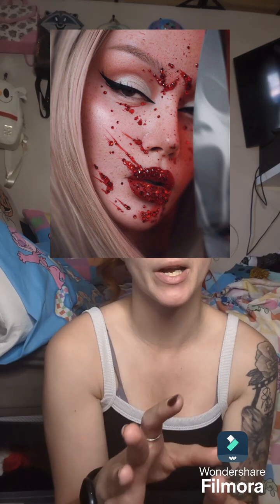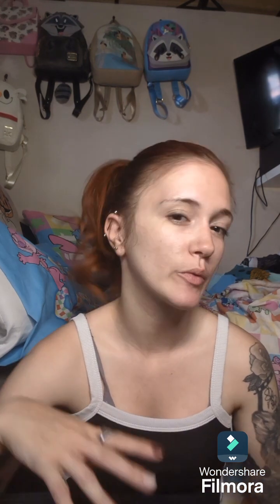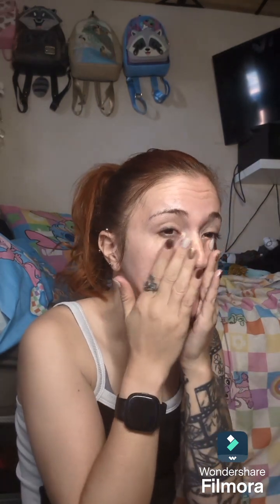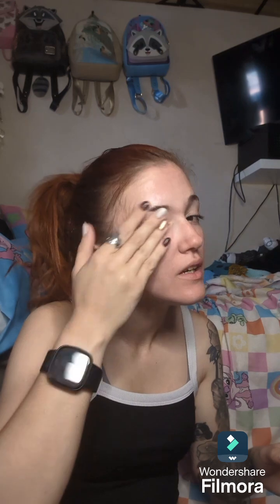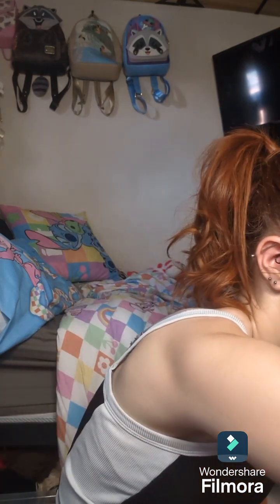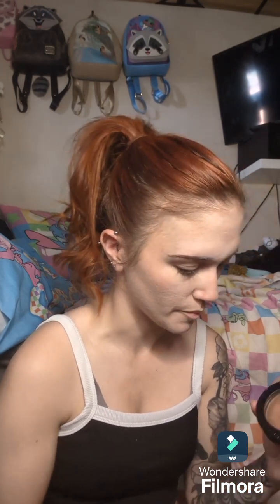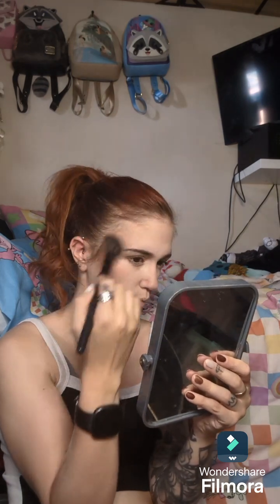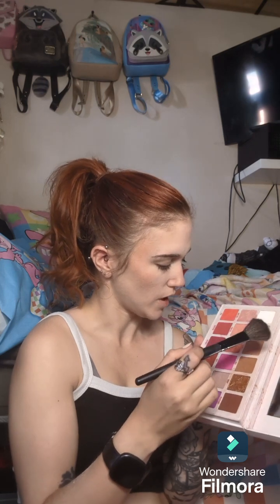GLAM BLOOD SPLATTER | HALLOWEEN 24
Hello Beauties,

Here is another quick Halloween look for you guys! I will still be posting reels of other Halloween looks and othere bits on my other social media but the Disney content will start in the coming weeks as I am in Disney when this is posted!

PRODUCTS:
Primark Brow Pencil
Primark Concealer
Sheglam Foundation
Sheglam Blush
Jeffree Star Blood Sugar Palette
W7 Aye Aye Captain Eyeliner
W7 Roller Mascara
Sheglam Liquid Lipstick
Glisten Cosmetics Split Liner
Rhinestones